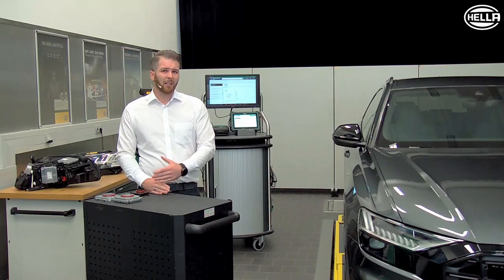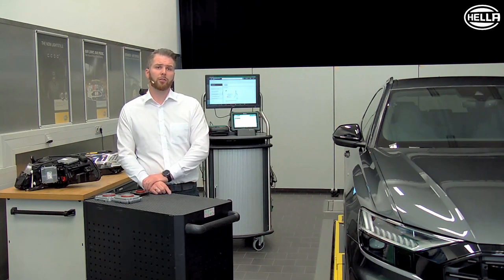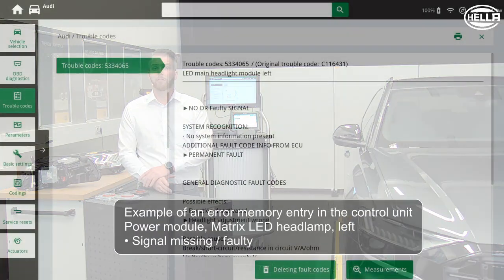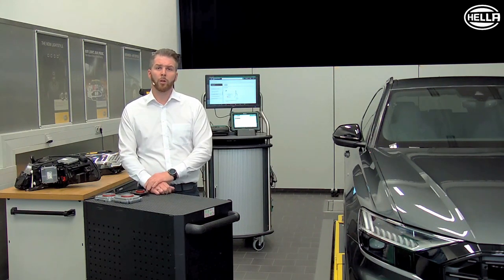LED headlight control module: Diagnosis, replacement and headlight coding | HELLA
Learn how an LED headlight control module operates, communicates with vehicle systems and controls individual lighting functions. This technical tutorial covers headlight control module diagnostics, common faults, replacement precautions and headlight coding.

CHAPTERS:
00:00 LED headlight control module introduction
00:39 Control module location and functions
01:08 Matrix LED module construction
01:33 Vehicle communication via data bus
02:03 Fault memory and diagnostics
02:24 Common control module faults
02:51 Control module replacement precautions
03:28 Coding after headlight replacement
04:05 Control unit coding and programming
04:28 Flashing and software updates

Explore LED power modules, data bus communication, diagnostic fault codes, ESD precautions and the differences between coding, programming and flashing.

Further information on this topic can be found on the HELLA TECH WORLD in the technical chapter

HELLA TECH WORLD is the workshop portal that supports workshops and mechanics in their daily work by providing quick parts identification, diagnostic and repair information as well as technical product information.

The HELLA company stands for high-performance lighting technology and automotive electronics, and at the same time for a broad service and product portfolio in the spare parts and workshop business.

Important safety note:
The following technical information and practical tips have been compiled by HELLA in order to provide professional support to vehicle workshops in their work. The information provided on this website is intended for use by suitably qualified personnel only.